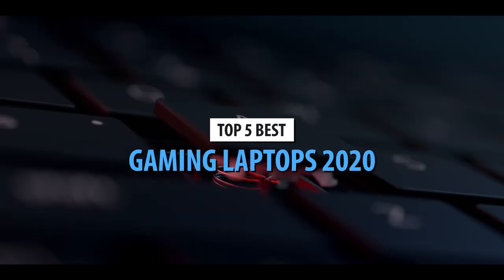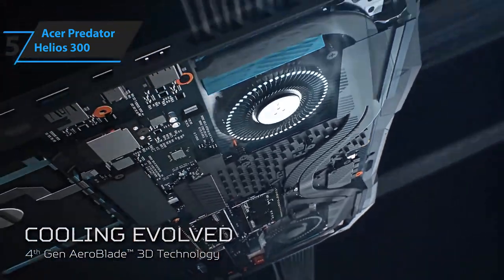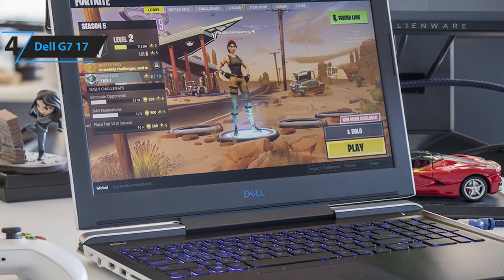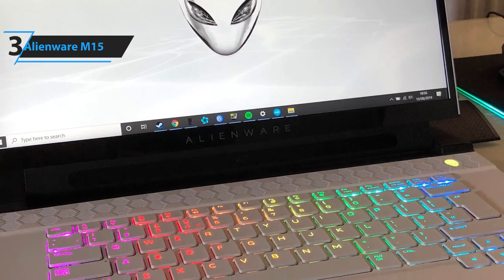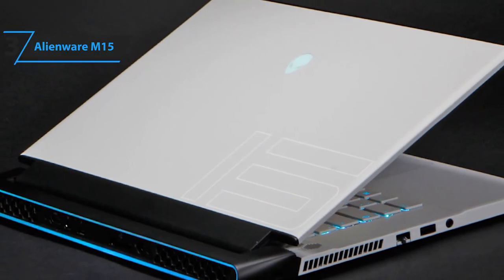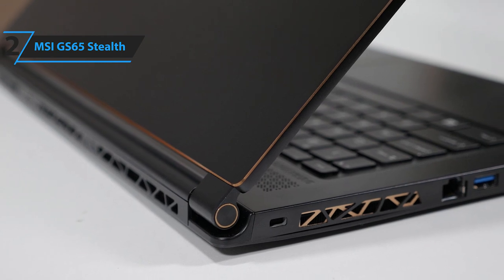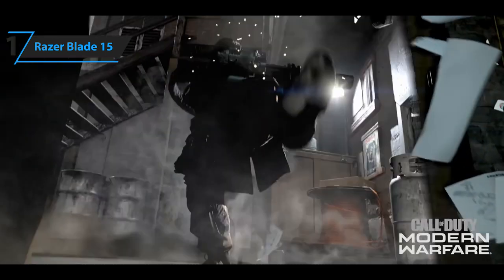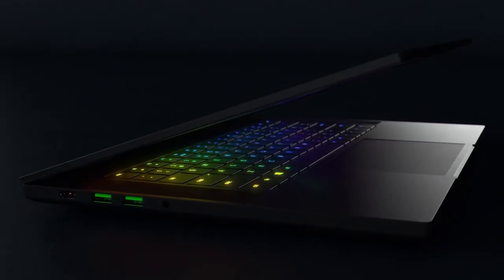Top 5 BEST Gaming Laptop 2020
► Links to the Best Gaming Laptops we listed in this video:

►US Links◄
► 5. Acer Predator Helios 300 - 2uSu5KS
► 4. Dell G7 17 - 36JF3Qq
► 3. Alienware M15 - 37M6PwL
► 2. MSI GS65 Stealth - 2UbPKZ8
► 1. Razer Blade 15 - 2S60PZl
►UK Links◄
► 5. Acer Predator Helios 300 - 2OhhRCJ
► 4. Dell G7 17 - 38UyprL
► 3. Alienware M15 - 37NyflX
► 2. MSI GS65 Stealth - 38Xbb4i
► 1. Razer Blade 15 - 2RN6i8l
►CA Links◄
► 5. Acer Predator Helios 300 - 2SdhKJA
► 4. Dell G7 17 - 2S89Lx3
► 3. Alienware M15 - 2RILQp8
► 2. MSI GS65 Stealth - 31c7BRn
► 1. Razer Blade 15 - 37MufSO

We have just laid out the top 5 best gaming laptop 2020. 5th is the Acer Predator Helios 300, one of the best gaming laptop due to its excellent value, great performance, solid build, and sleek factor form. 4th is the Dell G7 17, one of the best gaming laptop with its amazing value, thin design, strong hardware, and large display. 3rd is the Alienware M15, one of the best gaming laptop due to its futuristic design, slim chassis, powerful performance, and plenty of ports. 2nd is the MSI GS65 Stealth, one of the best gaming laptop with its powerful performance, thin portable design, high quality build, and long battery life. 1st is the Razer Blade 15, the best gaming laptop due to its incredible power, sleek look, portable design, and high end build quality.